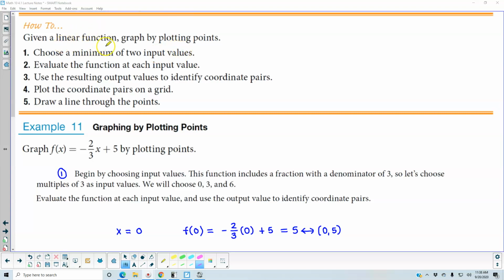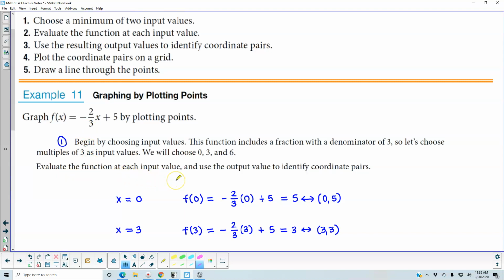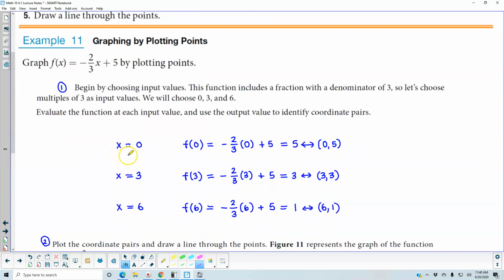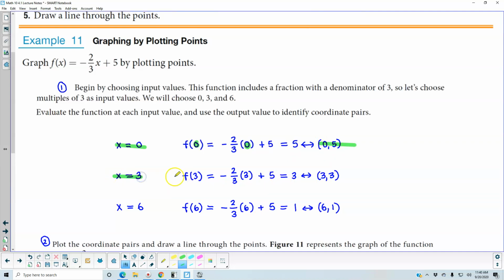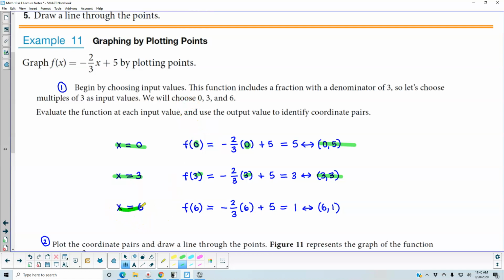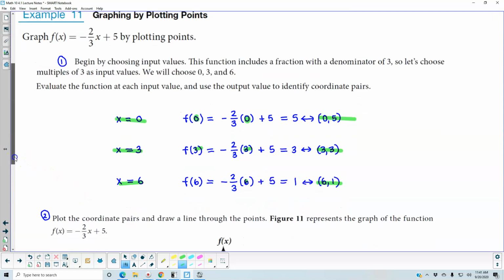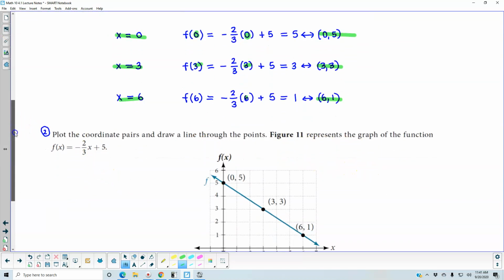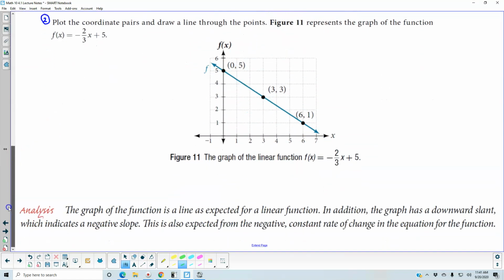Math 10 4.1 Example 11 Graphing by Plotting Points